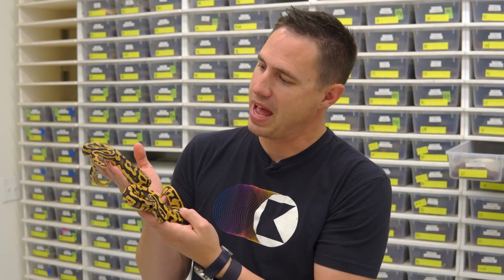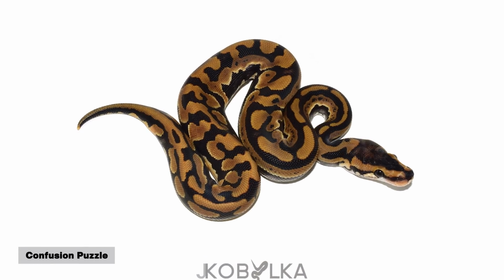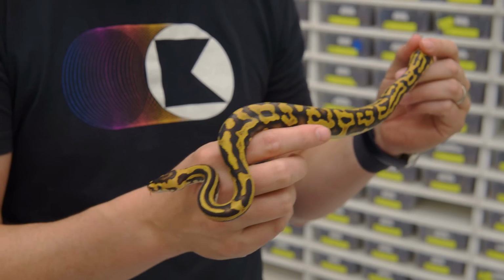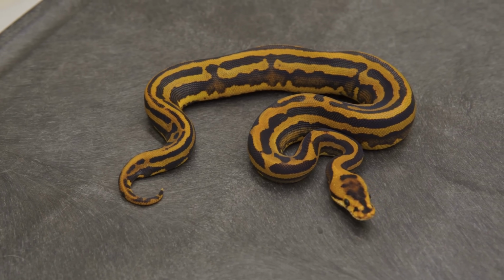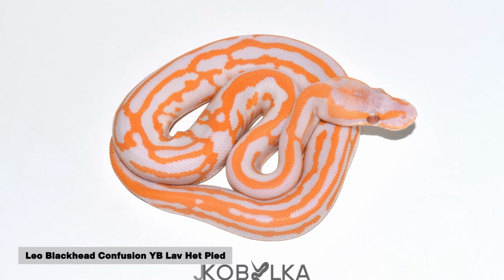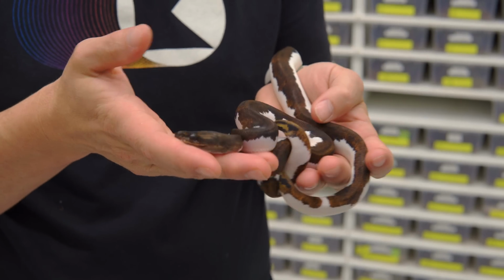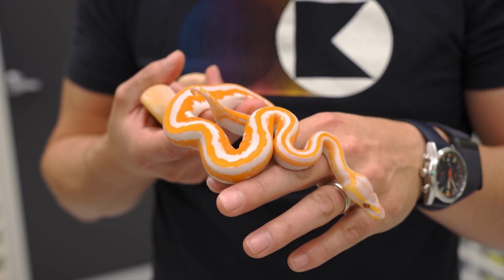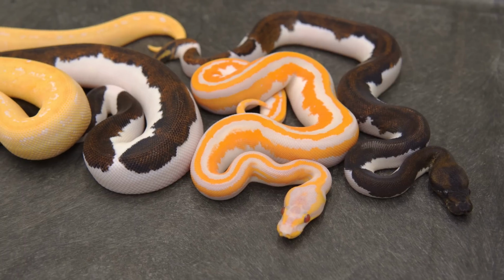New Pieces To The PUZZLE! | Hetflix 207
Our most complex Puzzle combos yet - incorporating Fire, Confusion, and Leopard into the project!

Cltch
Pro-level Ball Python collection management software

Thanks to our amazing subtitle team for their translations:
Spanish: Charles Adkins
Indonesian: Joe Purnomo

0:00 Intro
0:20 Fire Confusion Het Puzzle
0:58 Fire Confusion Puzzle
2:00 Leopard Fire Confusion Puzzle
3:10 Bonus Dark Pieds
4:36 Bonus Lavender & Dreamsicle
5:51 Outro

Founded by python visionary Justin Kobylka, KINOVA is the world’s leading designer ball python breeder.

Our mission is to pioneer genetic innovation and empower people to make a living doing what they love. We aim to redefine what’s possible in the reptile industry.